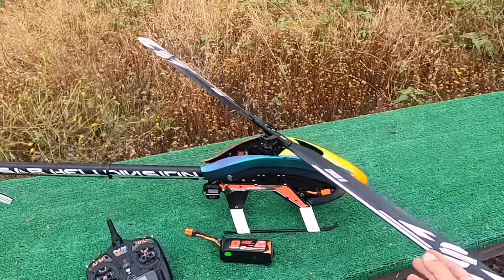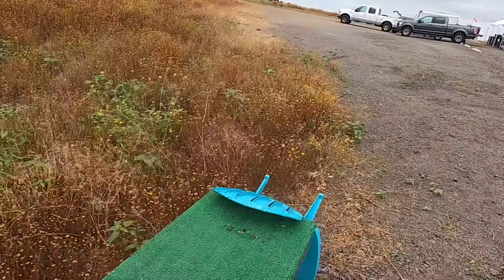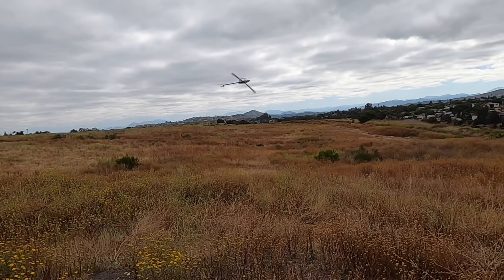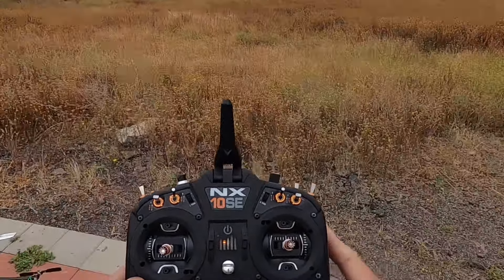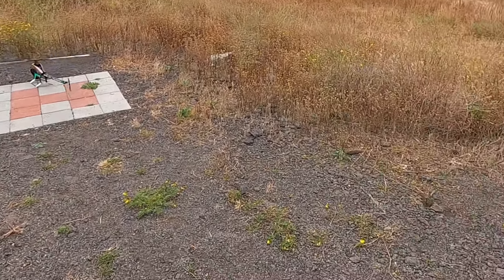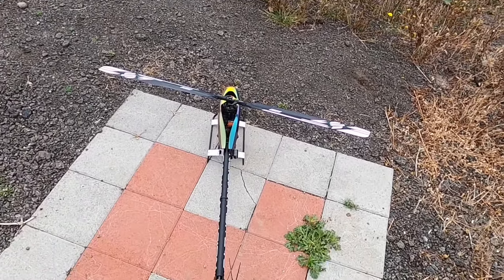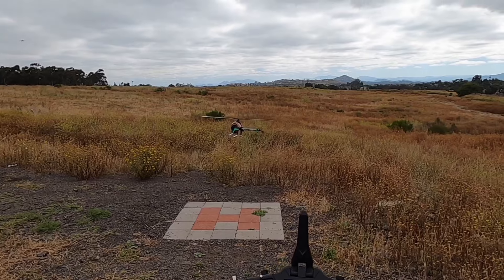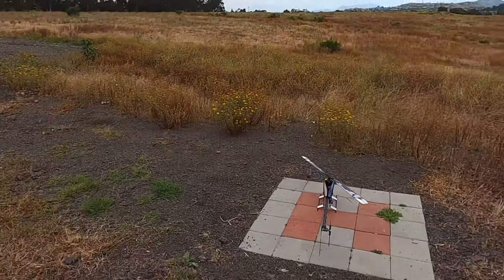How I prove my RC helicopter mechanical set up is perfect. Watch the whole video and learn.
Now days I just want to be an educator.  Long ago in the land before time, I learned how a helicopter functions with it’s maximum potential.  Here’s a few tips to help you get the most out of your RC helicopter.  Our Helis all function the same, no matter the brand or what it looks like. They all work on the same principle.  Always verify with your eyeballs that the main blade is flat at center stick with a linear pitch , (0,25,50,75,100), then cross the blades and shear them to prove it again.  The swashplate should always be level forward and aft and side to side in order to do this. We do not want any interaction of inputs. We level our swash to the main bock in the frame, not the landing gear , and no, you don’t need to bubble level the helicopter.
 Rate mode for tail rotor set up is mandatory for a perfect tail rotor pitch with equal travel of the servo horn each way.  If you can only use heading hold as in the 6250hx flybarless system, you will have to estimate for 2-3 degrees nose right pitch.  If there was neutral pitch on that tail rotor it would rotate nose left because of the torque of the main blade spinning clockwise. So the canopy and fuse of the heli would spin counterclockwise.  This is physics and science.  The digital guage and all the wiz bangs are just helpers.  Do this and see the difference for yourself.  Happy Flying as always.  Coe Show